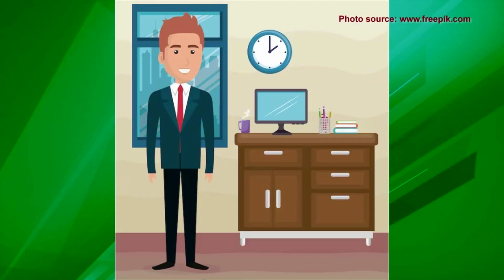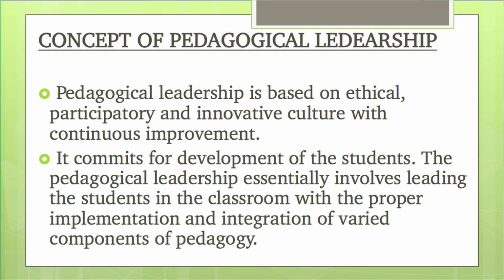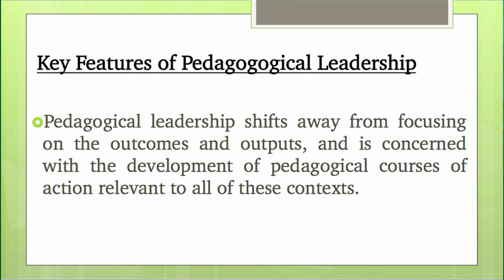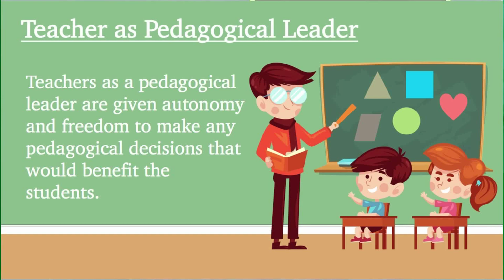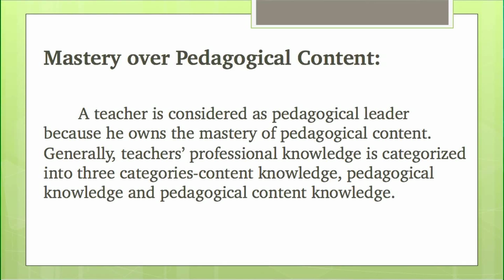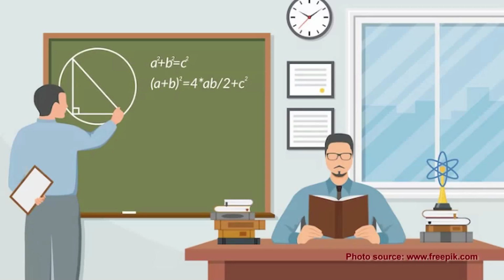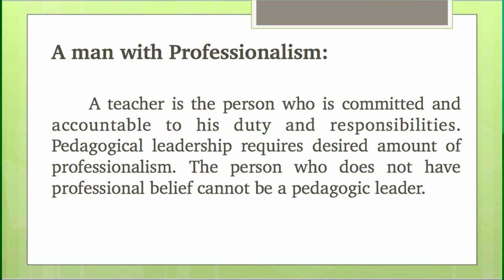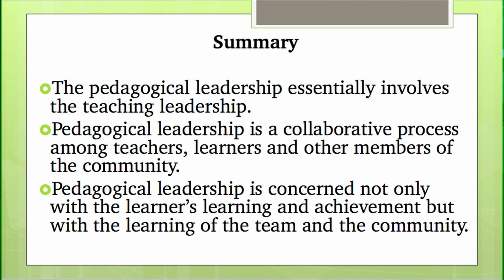Unit 11 Part 2 MPEG 4